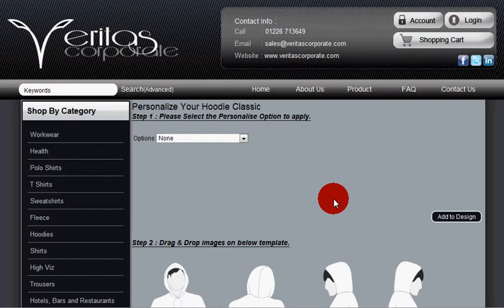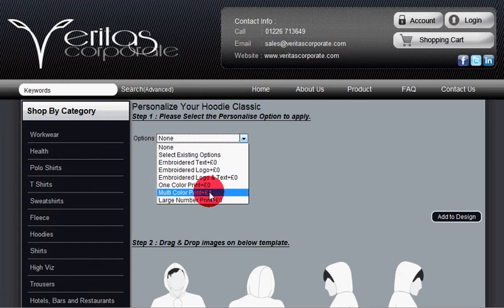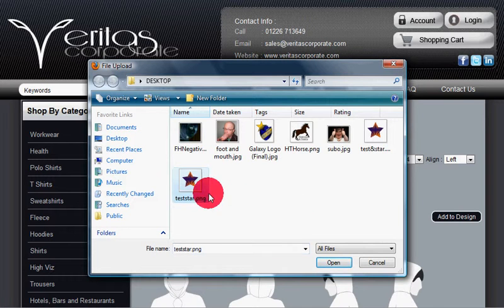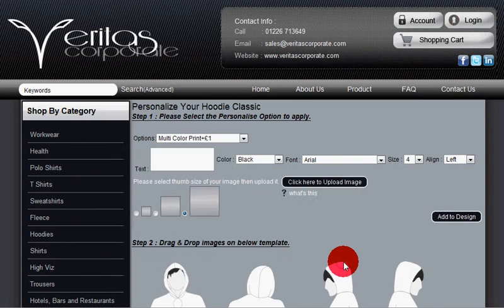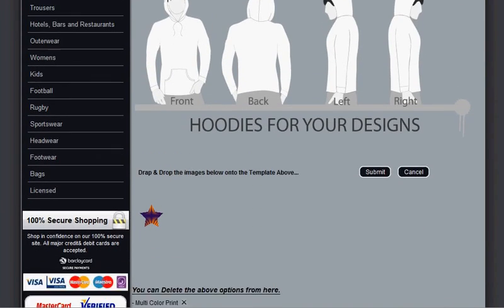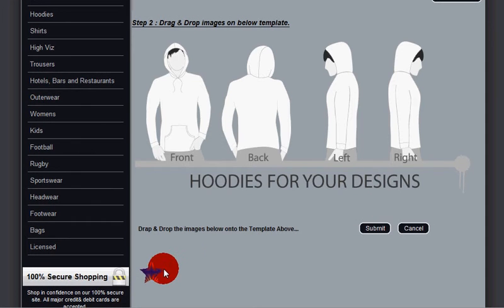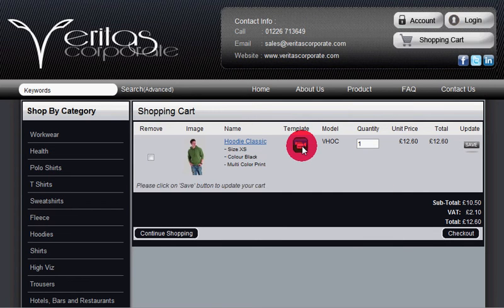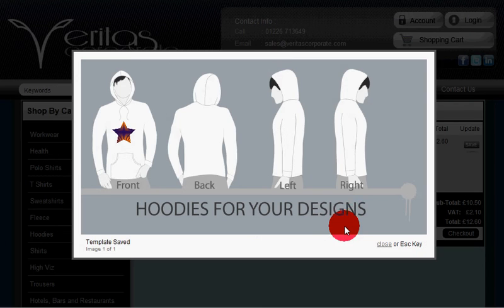How to Upload Multi Colour Print Image @ Veritas Corporate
How to add an Image from your computer as a Multi colour print to one of our products